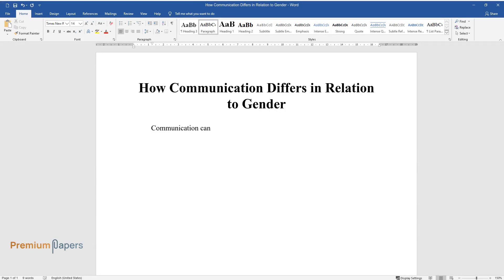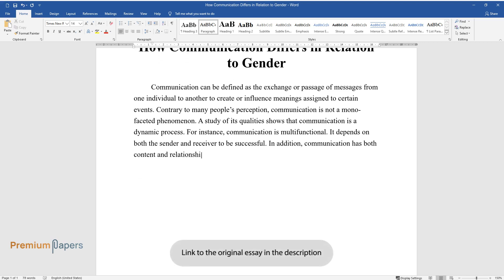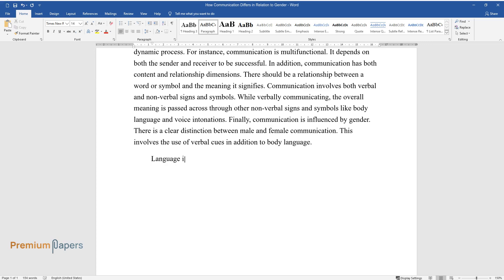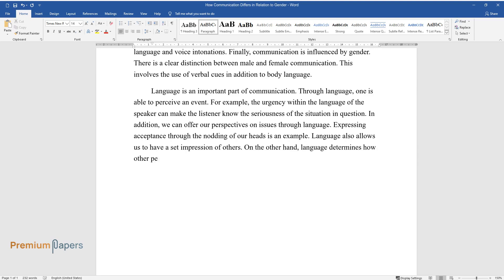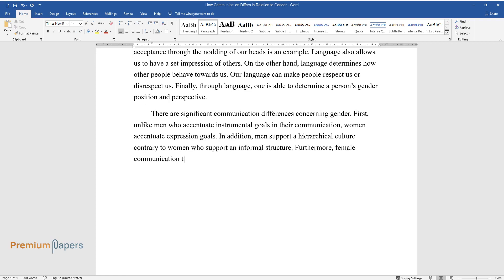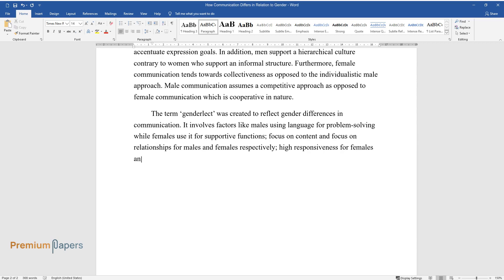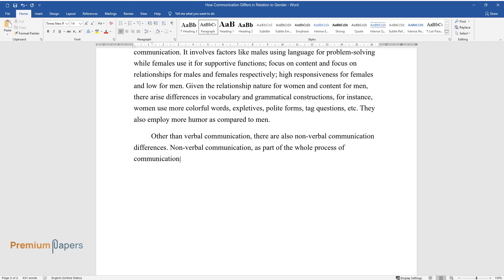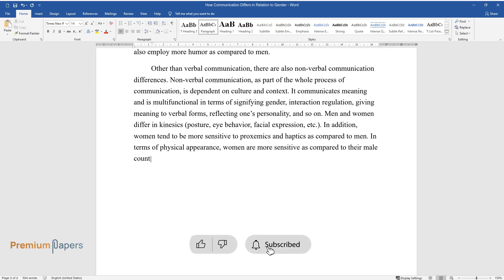How Communication Differs in Relation to Gender - Essay Example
📝 Essay description: Communication is influenced by gender. There is a clear distinction between male and female communication. This involves the use of verbal cues in addition to body language.

ℹ️ Subjects: Sociology
ℹ️ Words: 515
ℹ️ Pages: 2